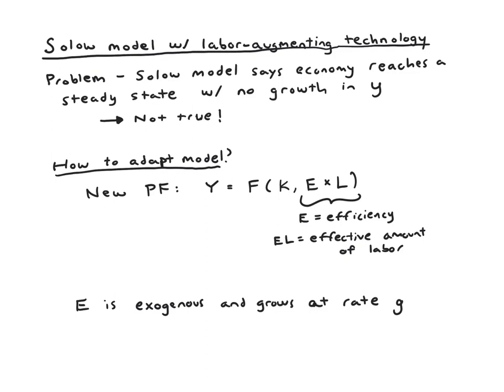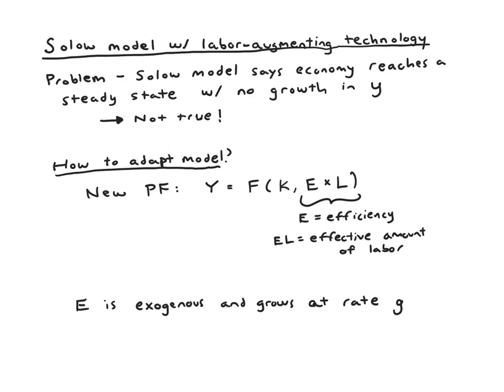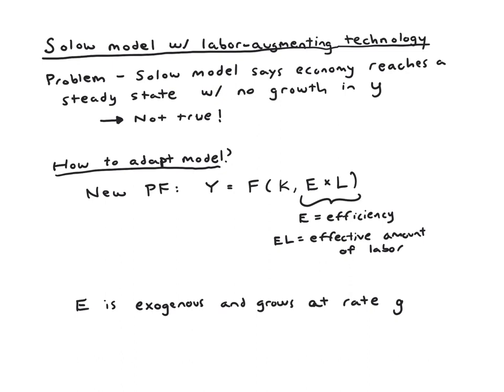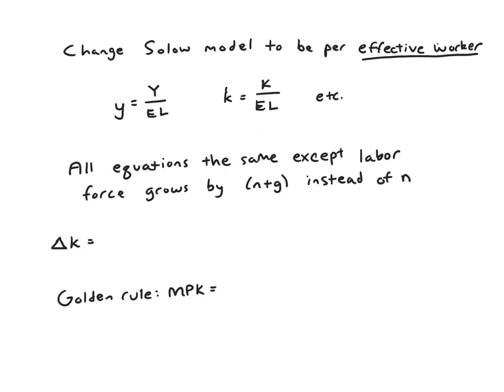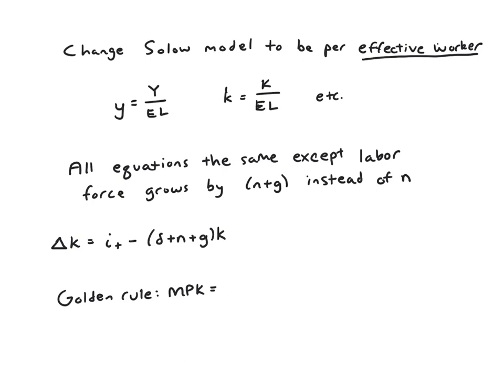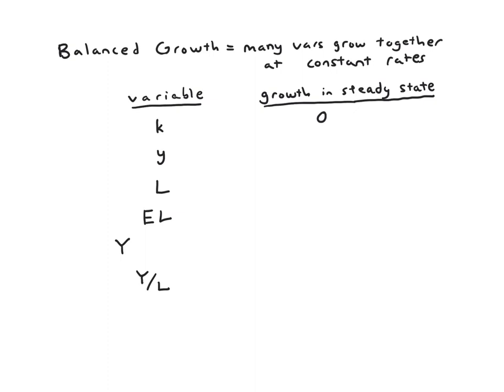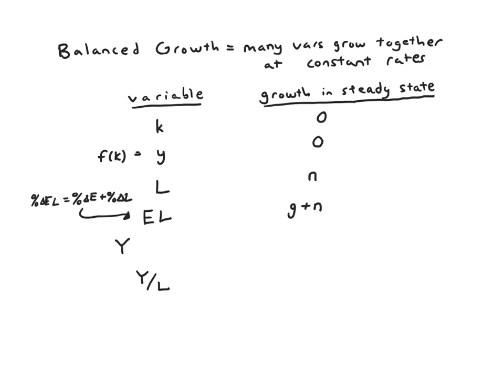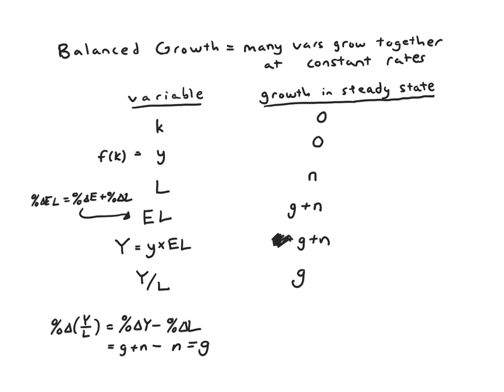Solow model #7 - labor augmenting technology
We define labor augmenting technology and then modify the basic Solow model to allow for labor augmenting technology that improves over time. This is mathematically very similar to allowing for labor force growth but forces us to reinterpret what is happening in the steady state which now describes a balanced growth path.